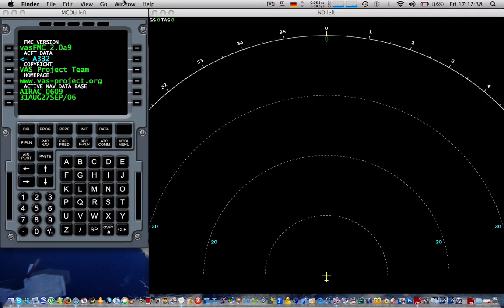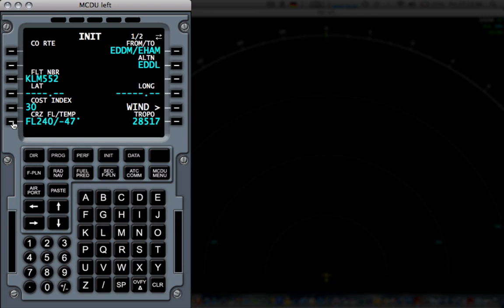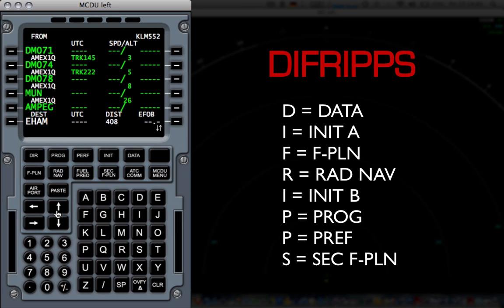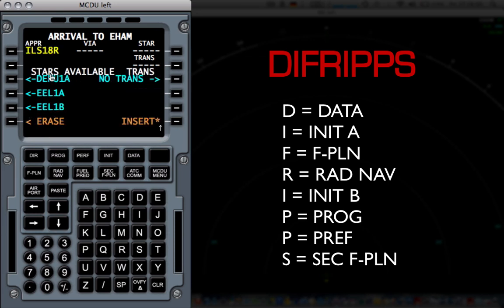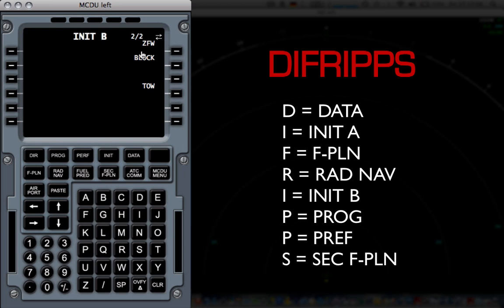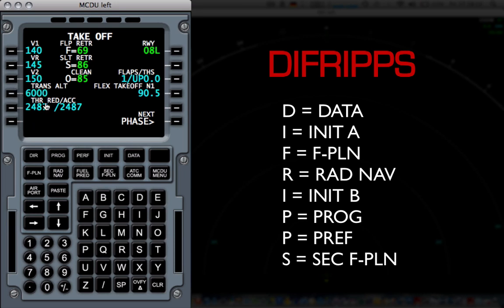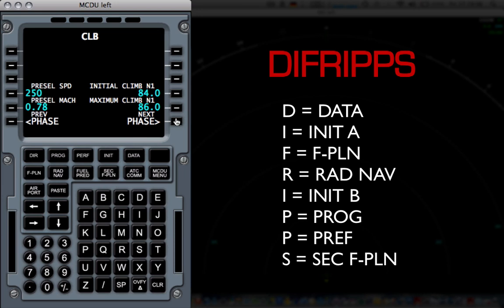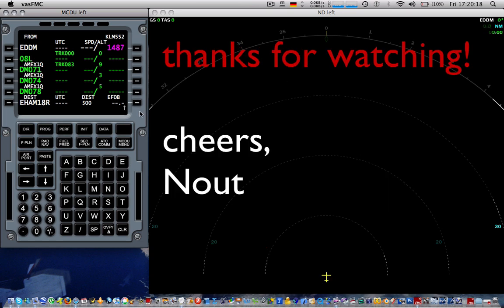vasFMC Tutorial Series - 0 - MCDU Before Takeoff Preperation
vasFMC Tutorials

This is my first tutorial on vasFMC and explains how to program your MCDU before takeoff properly as done by real pilots.

Nout

Note: I learned this from a certified Airbus A320 Pilot.